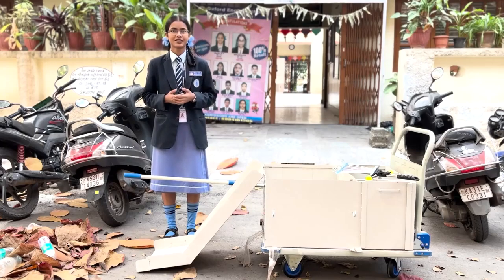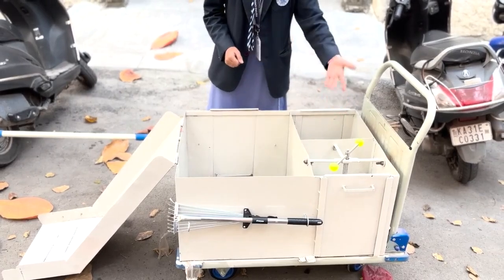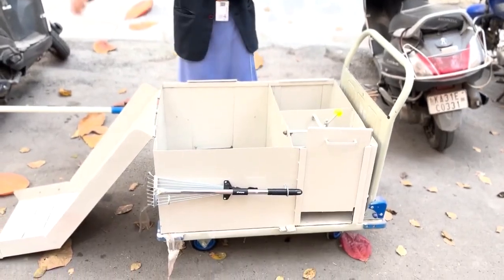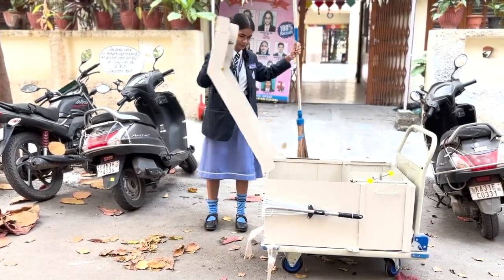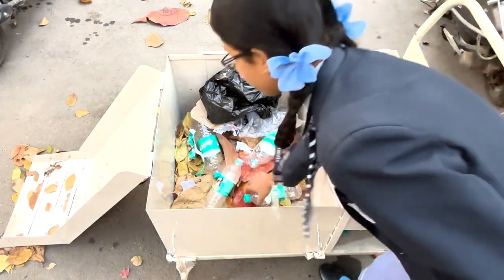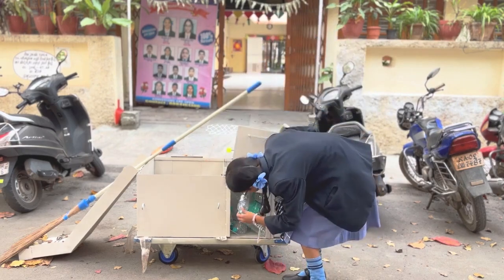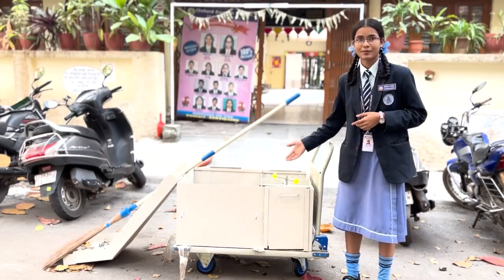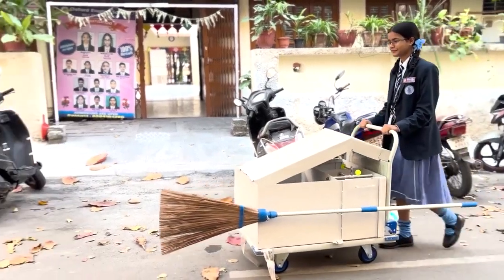🌟Specialized Trolley for Pourakarmikas – Sunidhi Sharma|Inspire Awards |Oxford English School ypr🌟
🌟 Specialized Trolley for Pourakarmikas – Sunidhi Sharma | National Level Inspire Awards Selection🌟

We are proud to introduce the specialized Trolley for Pourakarmikas , an innovative solution designed to enhance the efficiency and safety of pourakarmikas (sanitation workers)through a specialized trolley. This project has been recognized at the State Level Inspire Awards and is now advancing to the National Level, under the prestigious Inspire Awards – MANAK program by the Government of India.

🚮 **Why This Project Matters:**
Sanitation workers play a crucial role in keeping our cities clean, but they often face **challenging and hazardous working conditions**. The Specialized Trolley for Pourakarmikas is designed to:
✅ **Reduce physical strain** with an ergonomic design
✅ **Improve efficiency** in waste collection and disposal
✅ **Enhance safety** with better mobility and handling
✅ **Promote hygiene** by minimizing direct contact with waste

🎥 Watch this video to see how this innovative trolley works, its impact on pourakarmikas, and why it has been recognized as one of the best projects in the Inspire Awards!

🏆 Achievements:
✅ Best Project – State Level Inspire Awards
✅ Selected for National Level Inspire Awards
✅ Recognized by the Government of India
✅ Designed to empower sanitation workers and improve urban cleanliness

🔬 About Inspire Awards:
The Inspire Awards – MANAK (Million Minds Augmenting National Aspiration and Knowledge) is a prestigious initiative by the Government of India to encourage young innovators in developing scientific solutions for real-world challenges.

🔔 Support This Innovation!
Help us create a cleaner, safer, and more sustainable future for our sanitation workers!